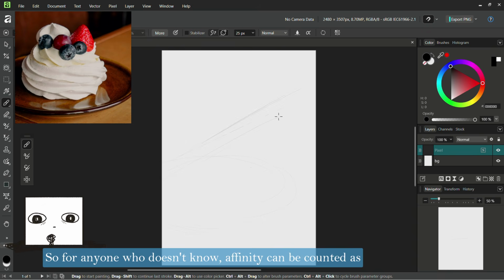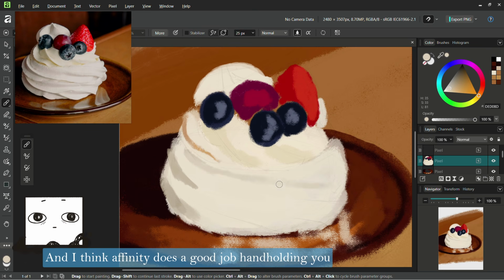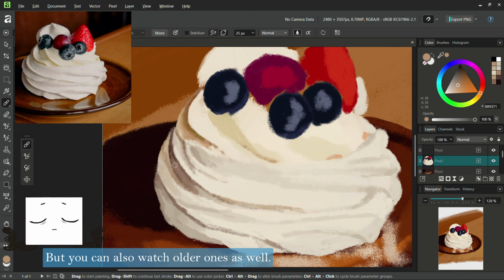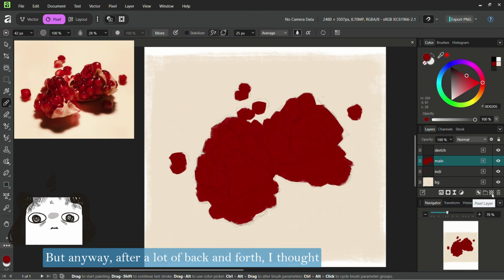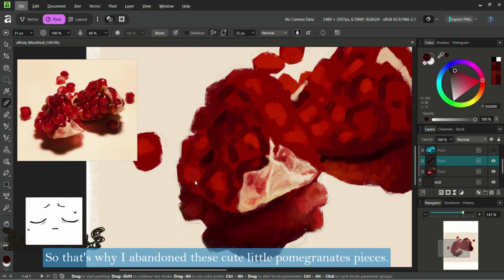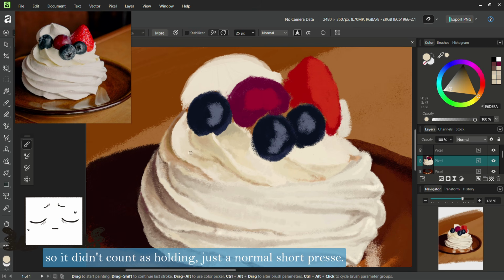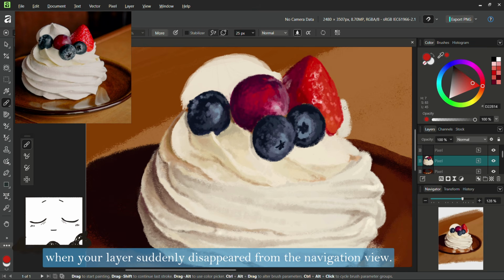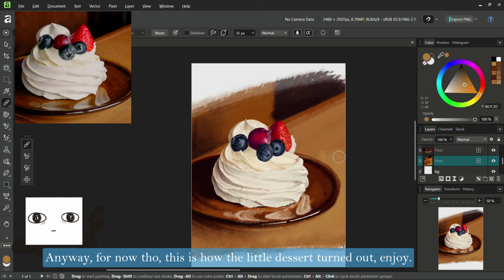i tried painting in affinity, why was it so shockingly bad...???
i'm confused, i thought this was supposed to be good?

Editing program: Blender